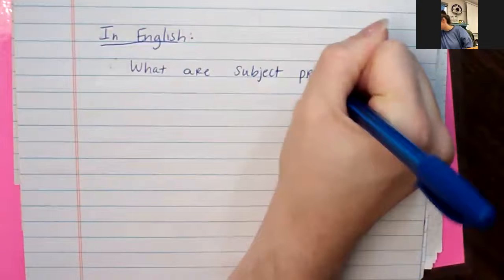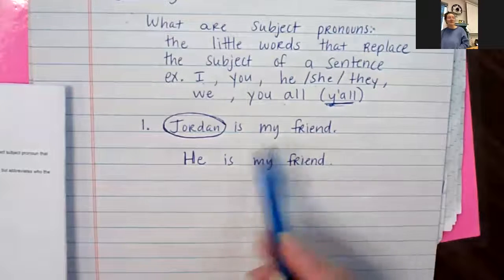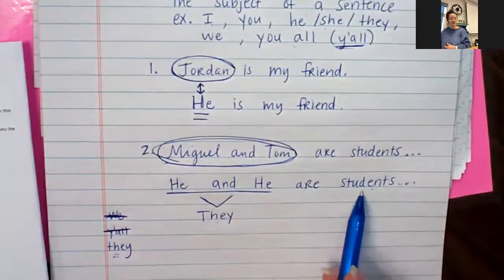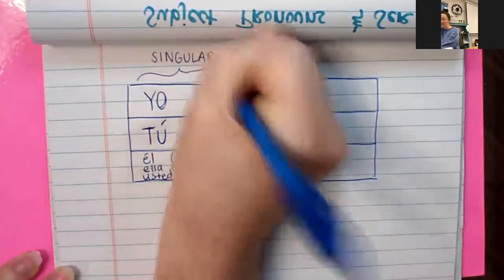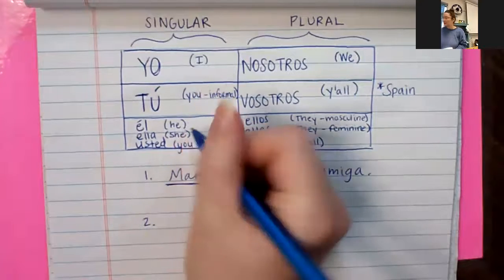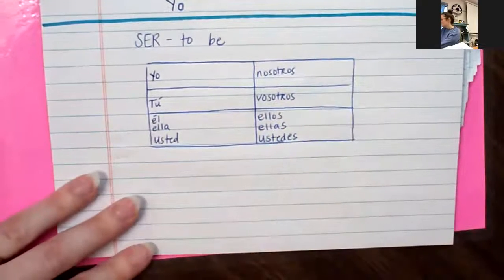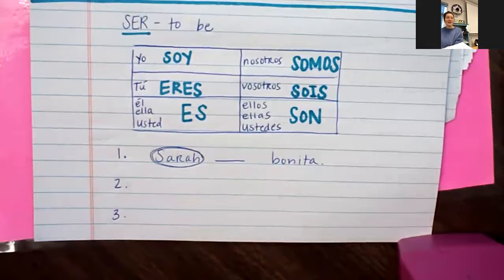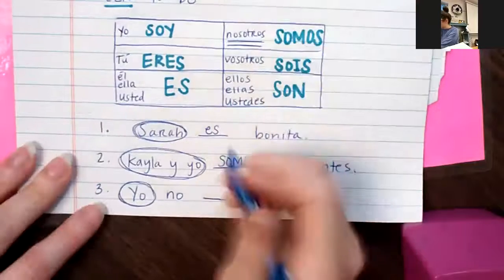Subject Pronoun and Ser Review